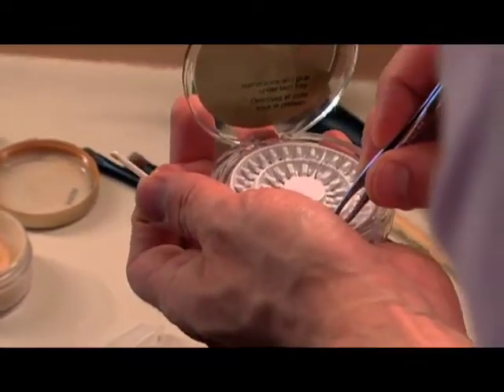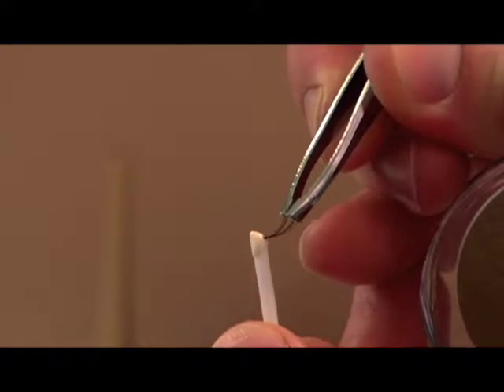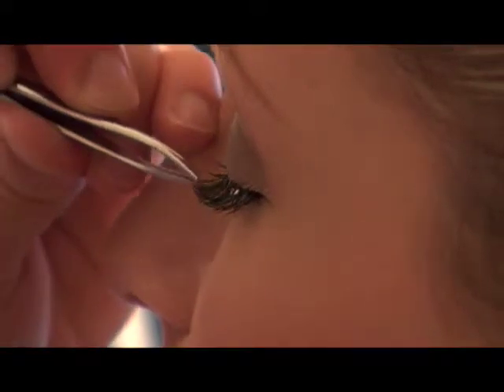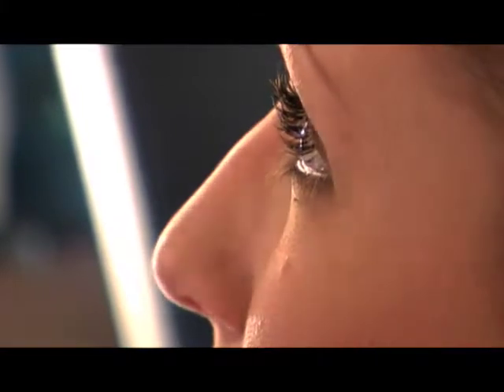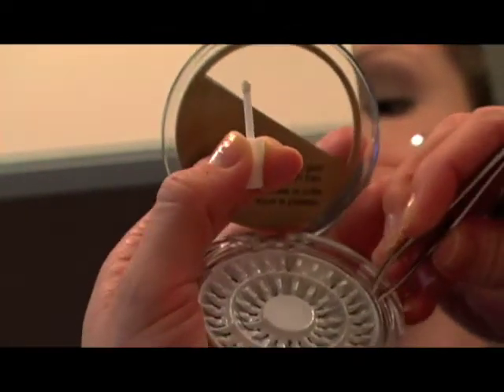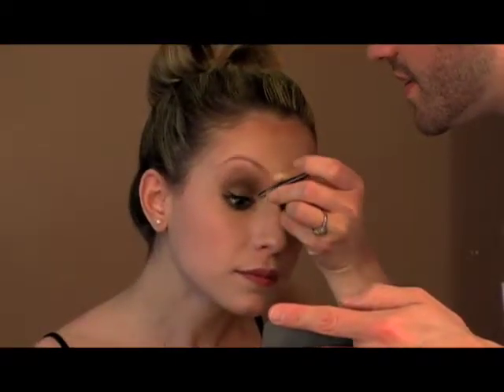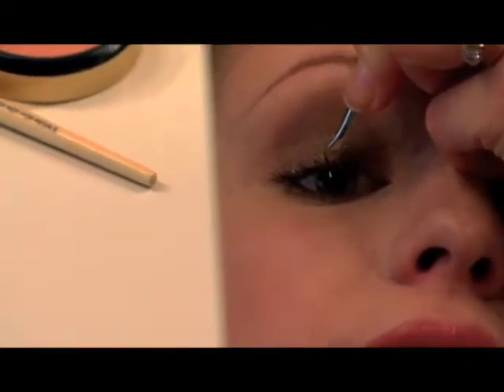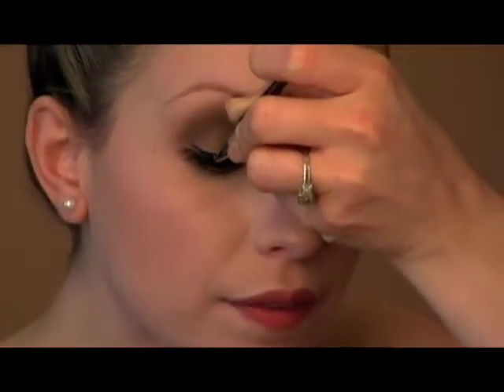Lash Flash! How to Apply Jane Iredale Professional Faux Lashes.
A Jane Iredale makeup artist demonstrates how to apply Professional Faux Lashes, and then the model does it herself. So easy! To learn more about Professional Faux Lashes, please visit: